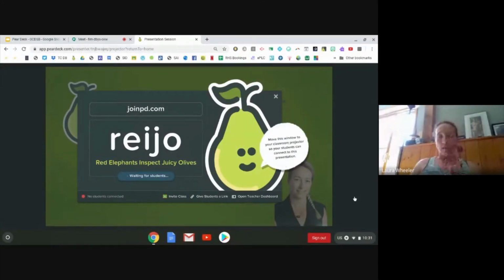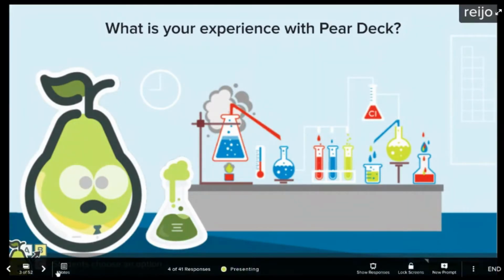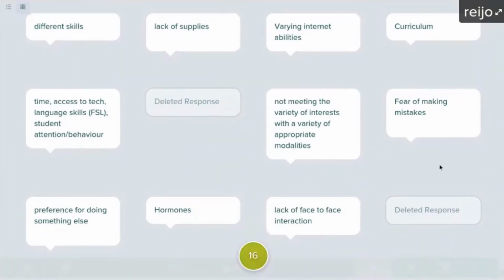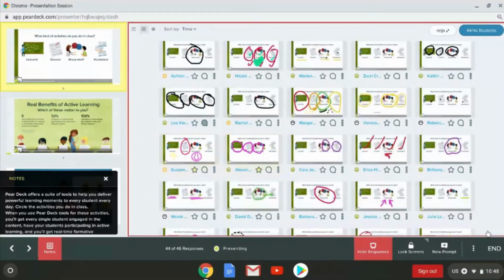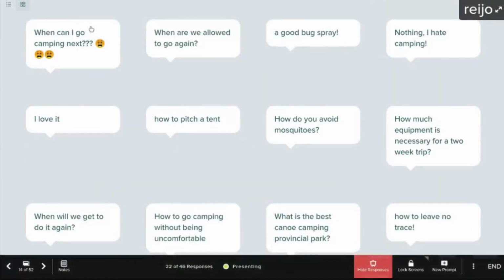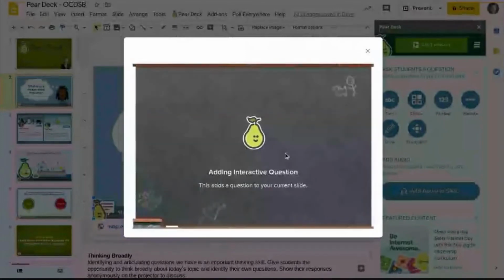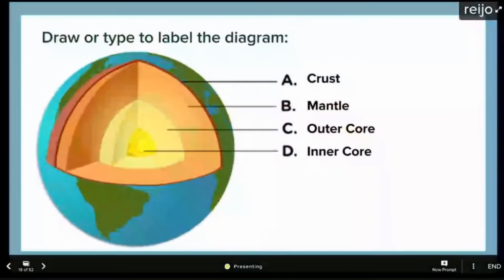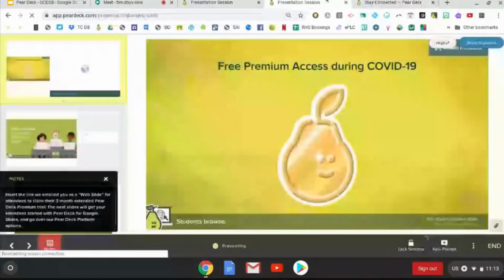Getting Started with Peardeck Workshop Recording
This pre-recorded session showcases the Peardeck add-on in Google Slides which allows educators to add interactive slides that encourage student engagement, and provide valuable feedback. Pear Deck allows you to solicit ideas, comments and answers from your students in real time.